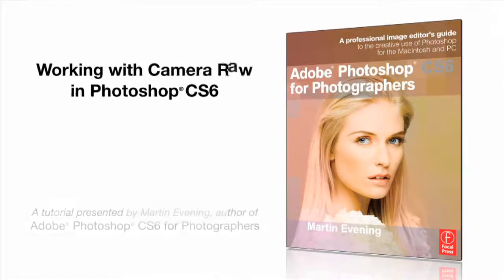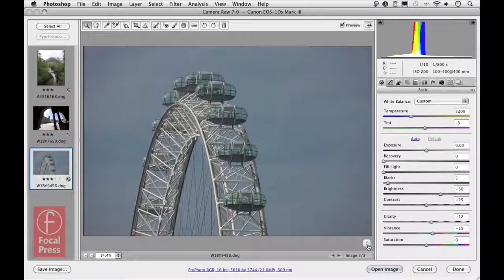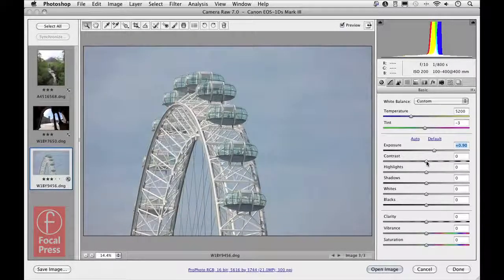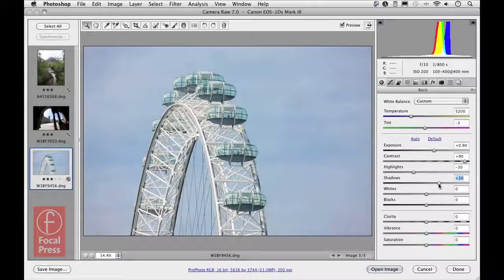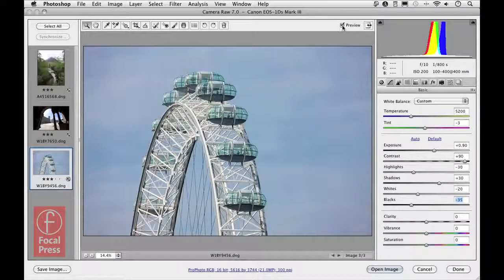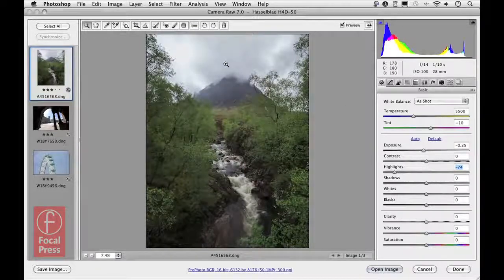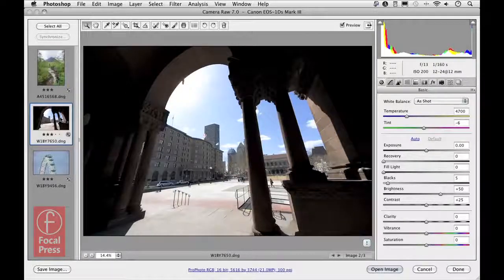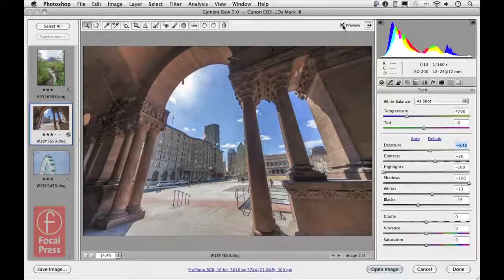Tutorial: Working with Camera Raw in Photoshop CS6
Camera Raw 7 now offers a new Process 2012 process version for editing raw and non-raw images. Here, Martin shows how to make best use of the new Basic panel slider controls to edit your images.

This series of CS6 video tutorials are presented by renowned photographer and Photoshop Hall-of-Famer Martin Evening. Evening is the author of Adobe Photoshop CS6 for Photographers, which is the fourth edition in a series of best-selling books that help photographers of all skill levels master the digital imaging software.

Evening uses this video series to build off of his book's step-by-step instructions and clear, concise illustrations and tutorials. The series covers new CS6 features and enhancements, which include topics like using the Wide Angle Filter, Blur Tools Filters, Prospective Crop Tool, and Content-Aware Move Tool and Fill Feature.